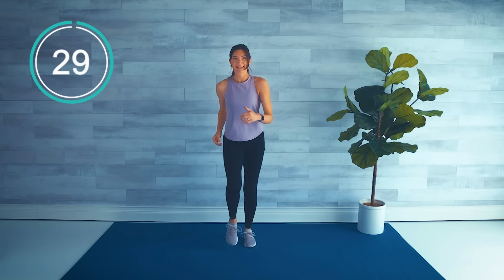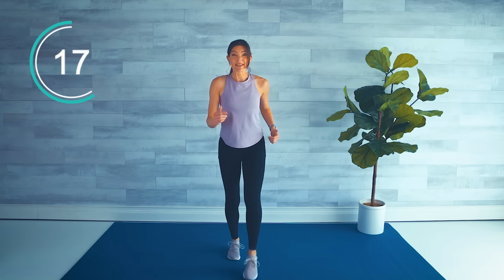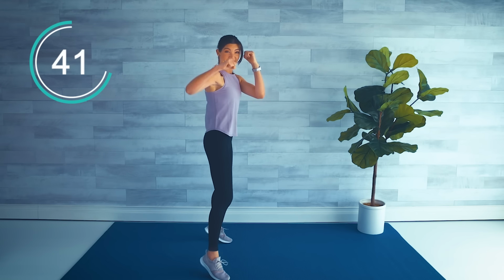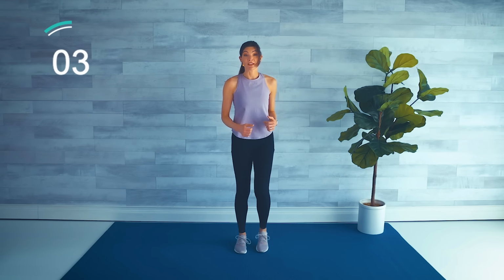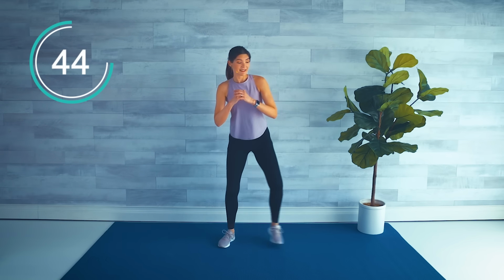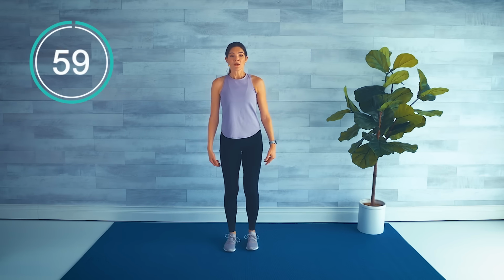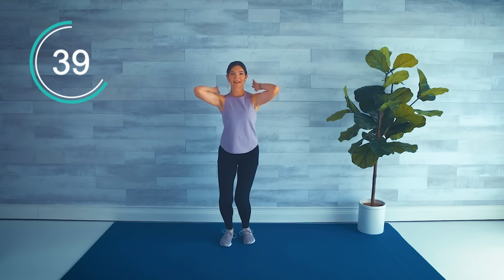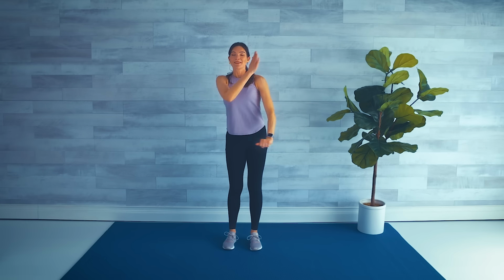30 Minute Walking Workout // Power Walking Intervals for Calorie Burning Fun!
Please join me for this engaging walking workout that focuses on increasing your power! It's important to work on your ability to do powerful movements that increase your reaction time as well as build bone density. This is a great way to get a full body workout and get your steps in.
This workout is set to the beat of music which keeps us at pace as well motivated! It also has a timer. Throughout the workout we will alternate between 30 seconds of walking in place with 60 seconds of a power move. The exercises that will help increase your bone density as get get your heart rate up involve a little more bouncing. There is no jumping, but there is a little more impact. Go at your own pace if you need to.
This workout is appropriate for all ages including beginners and seniors, and are an excellent way to get your steps in and increase your heart rate.  We will alternate aerobic moves with walking in place for a fun way to move our bodies.
This walking workout is 27 minutes and is set to the music so it keeps us moving at an achievable pace. I was able to get 3400 steps in and burned 150 calories!